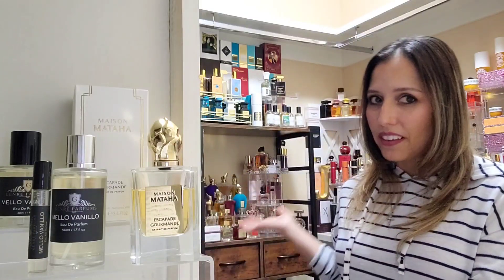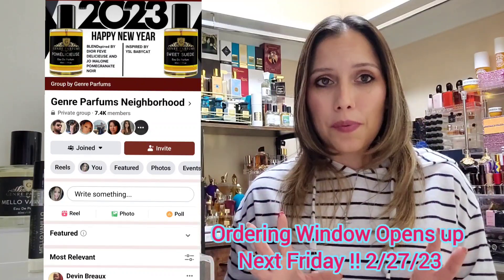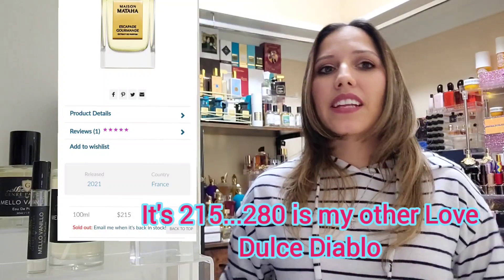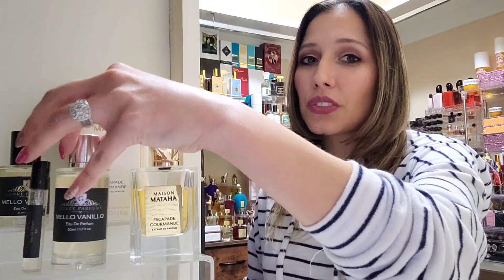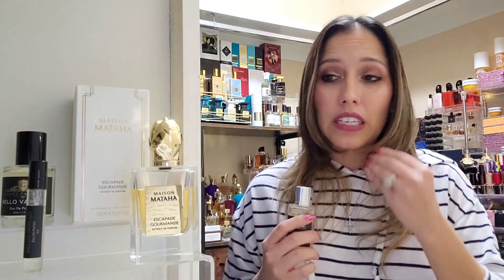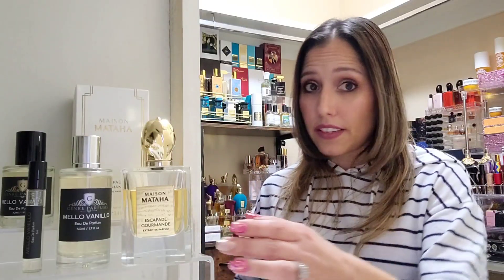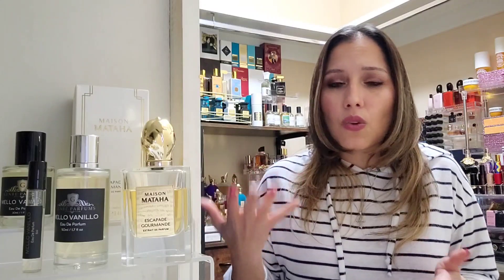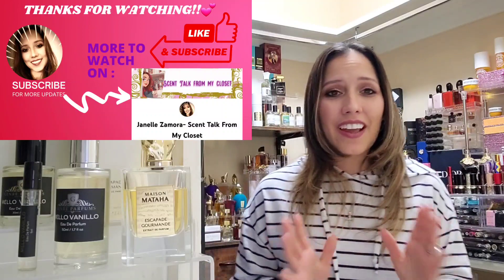GENRE PARFUMS MELLO VANILLO|VS| ESCAPADE GOURMANDE|Quality Affordable Vanilla Perfume Options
Welcome to another SIDE BY SIDE SATURDAY
 VIDEO on the Channel !!!🎉🎉 If it's your first time watching scent talk from my closet, welcome! 😁 I like to deep dive into different perfume houses, wear test and review a week's worth of their fragrances and share my results with you all!!

Time Stamps:
✨INTRO TO GENRE PARFUMS - UP TO 3:30
✨ ORIGINAL ESCAPADE GOURMANDE - UP TO 8:20
✨ COMPARISON: STARTS AT ABOUT 8:20

✨Today we compare side by side The Original Escapade Gourmande Vanilla centered Fragrance VERSUS Genre's Version called Mello Vanillo!! 😋

current ongoing codes:
🎉krystal fragrance
enter: cc10
🎉preproduction perfumery new york
enter: janelle25
🎉 andromeda's moon
enter:janelle30

buisness address:
janellescentcloset
1020 w nolana ave